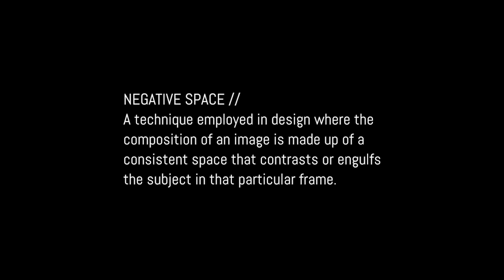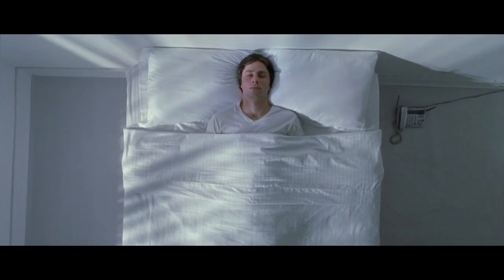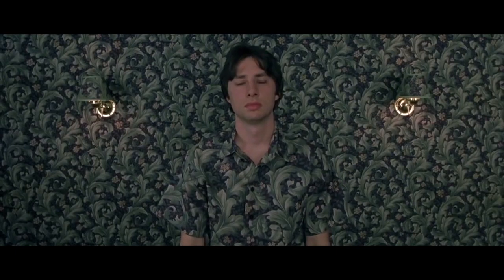VIDEO ESSAY | Design Thinking + Basic Design Principles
Please request any videos you would like me to make in the comments below.

In today's video essay, I talk about the process of "design thinking" with examples of how I used this thought process to create my new YouTube banner artwork, and the basic design principles, with examples from films, TV shows and online content.